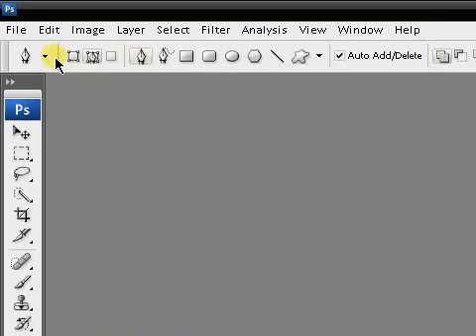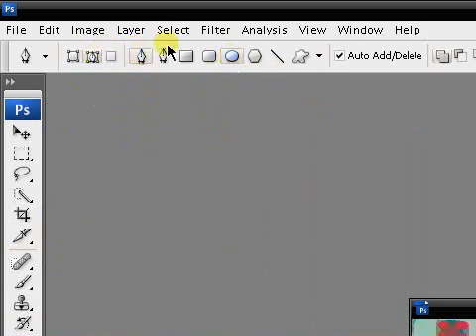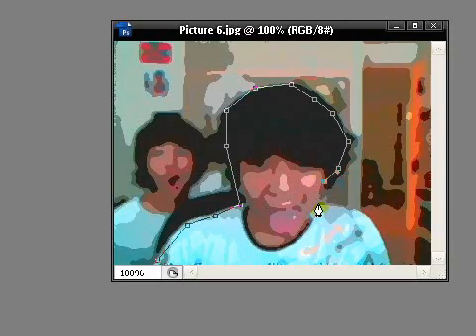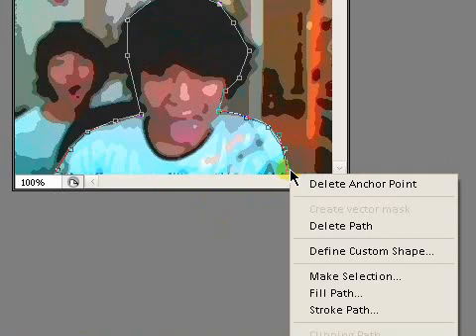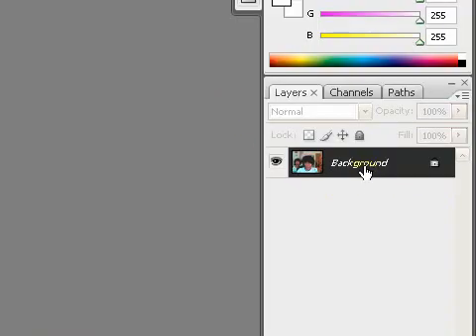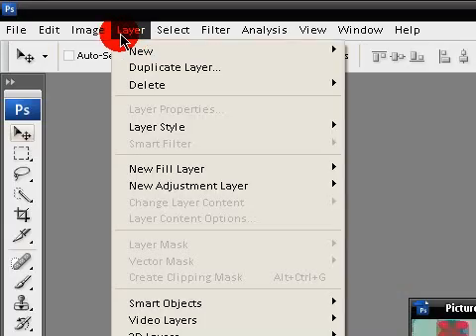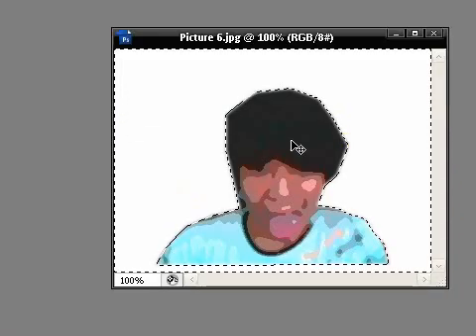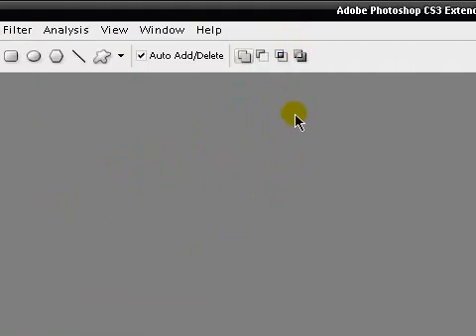How to:Cut-outs in photoshop with the Pen Tool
All content going forward will be uploaded there so don't miss out. How to make cut outs in PS with the pen tool

basic straight forward